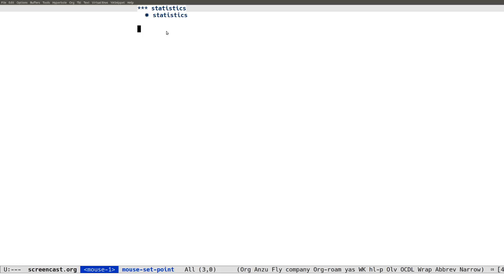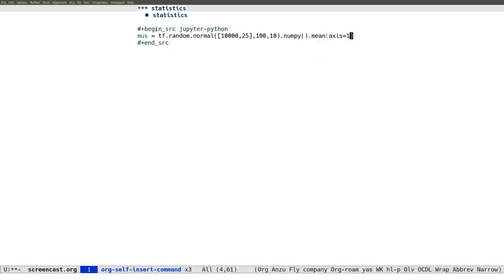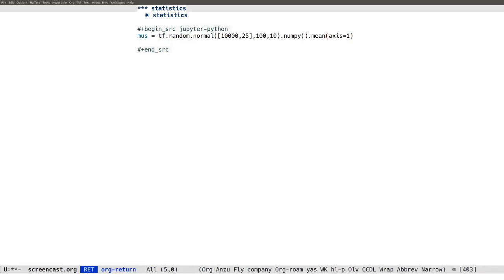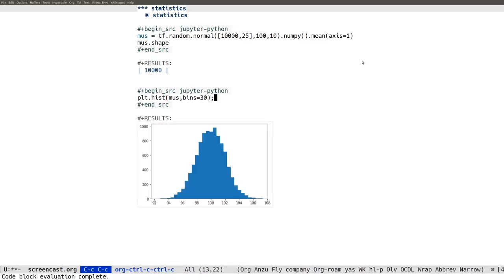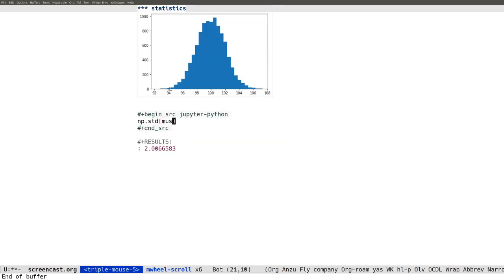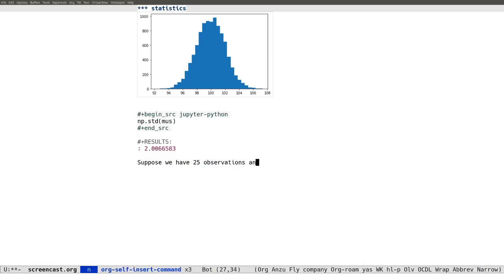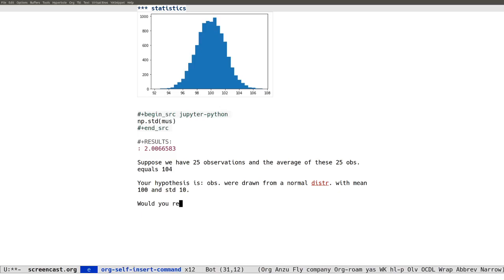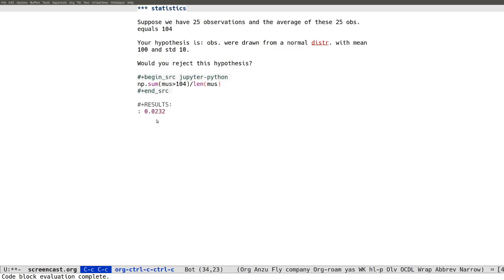python hacker statistics properties sample average emacs